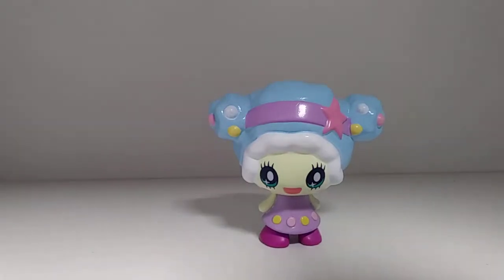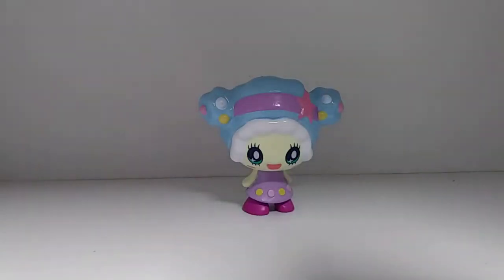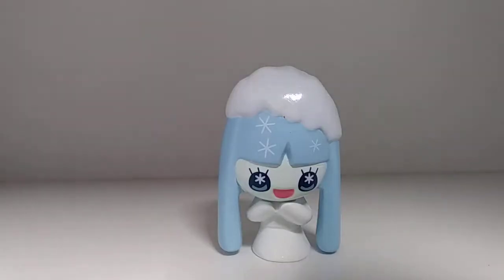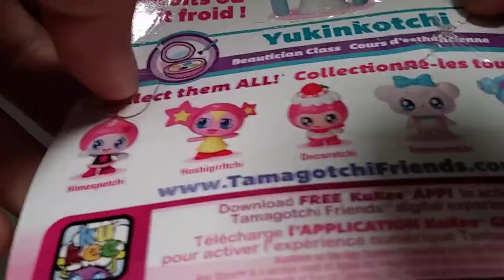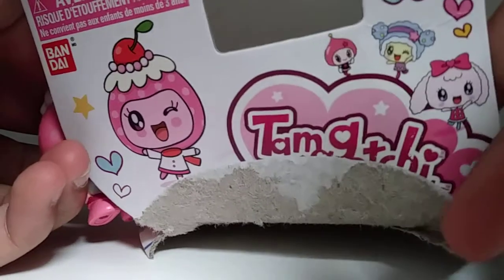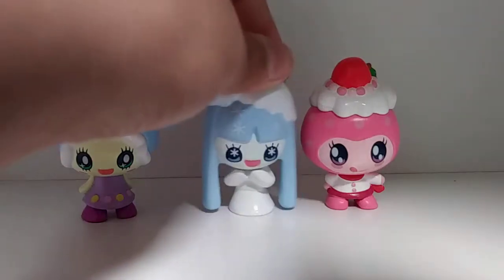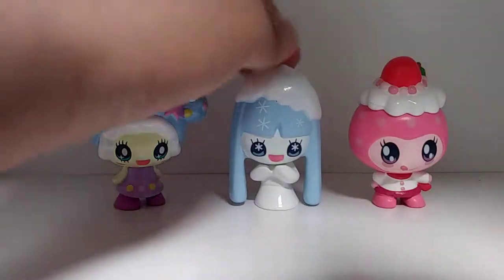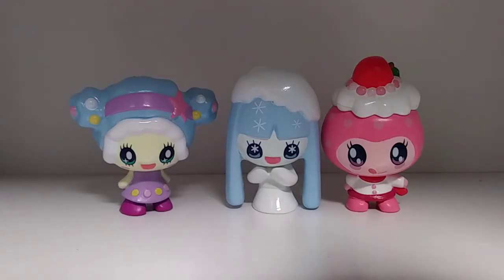Unboxing Tamagotchi Figures! | ARTSY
Hey guys, I just got some new toys. I got some Tamagotchi figures. Now I was just gonna simply open them up until I decided to make it into a video! So, yay. Hope you guys enjoy!